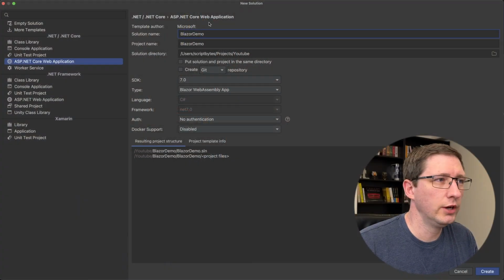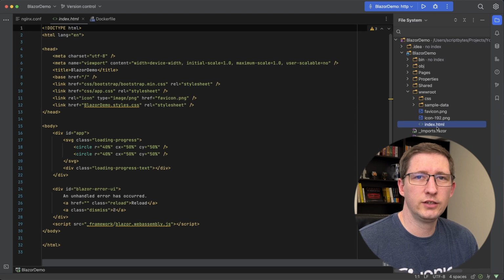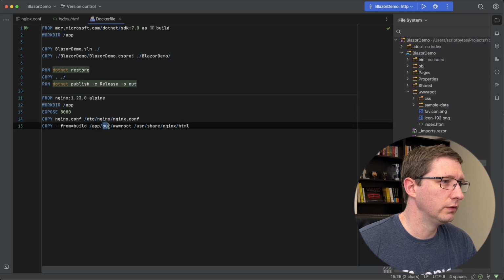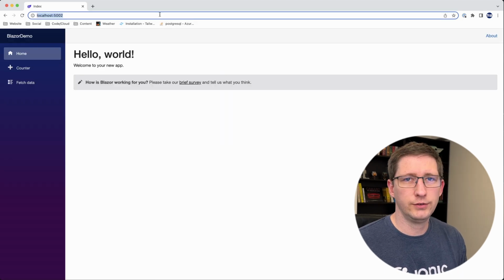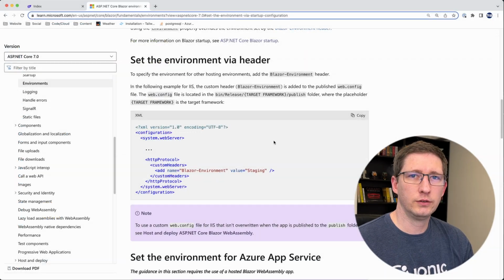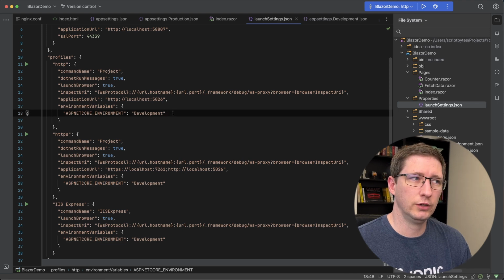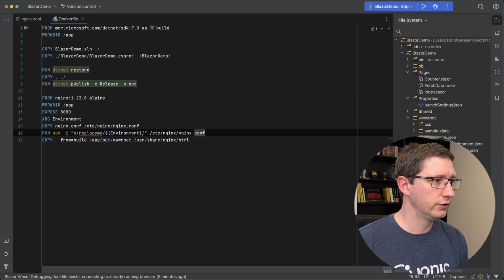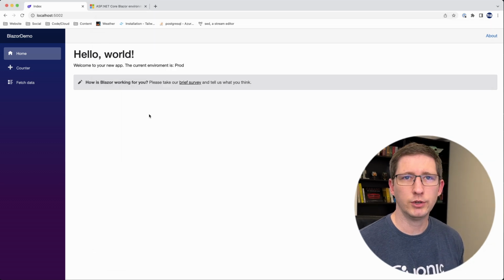Run Blazor Web Assembly in Docker!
In this video I show you to run a .Net Blazor Web Assembly application inside of docker. I go over how to set up the dockerfile, and how to server the site using nginx.
I also show how to correctly serve up the correct appsettings.json file depending on which environment you are building for.